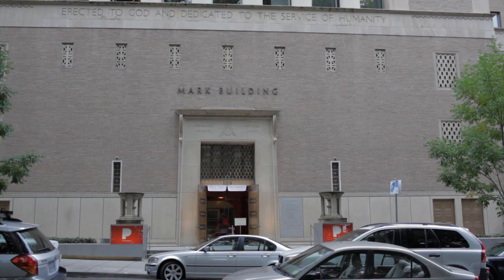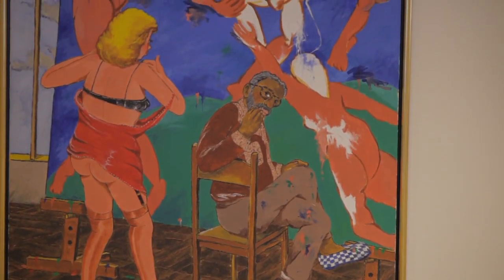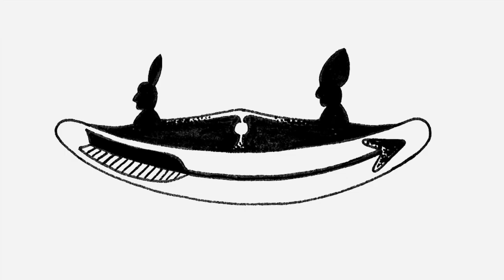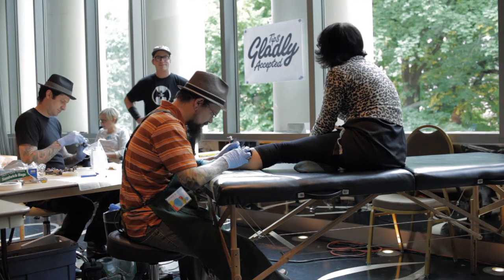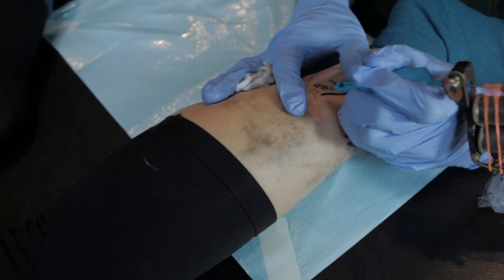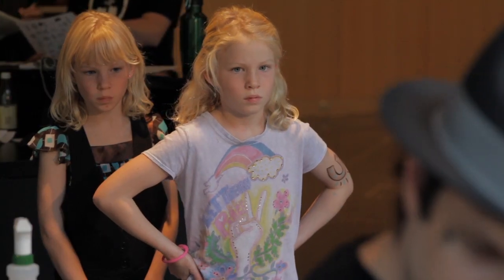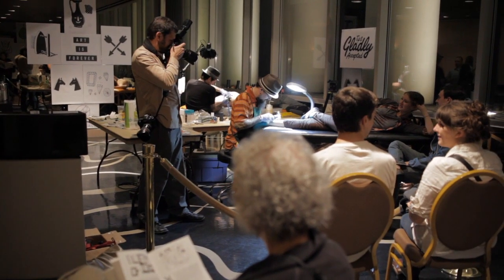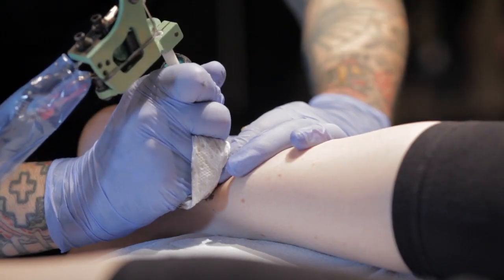Art is Forever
Art is Forever is a project by Jason Sturgill that attempts to foster a more meaningful connection between the art museum and its visitors. Several Portland artists have been selected and given the opportunity to create illustrations inspired by their visits to the Portland Art Museum. These illustrations will be made available as free tattoos on a first come, first served basis throughout the entire day.

Tattoos by:
Jason Leisge of Oddball Tattoo
Cheyenne Sawyer of Atlas Tattoo

Tattoo Designs by Amy Ruppel, Evan B Harris, Will Bryant, Kate Bingaman-Burt, Lori D., Joshua Porter, Brad Simon, Lettie Jane Rennekamp, Julianna Bright, Adam R. Garcia, Jason Sturgill and Ryan Bubnis.